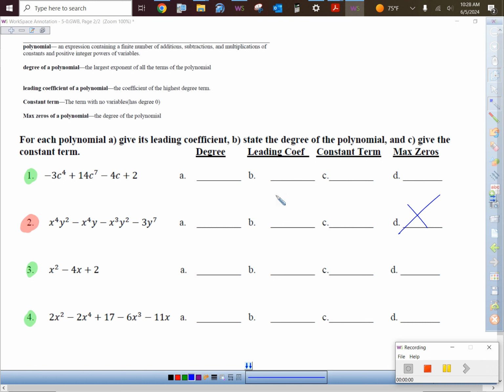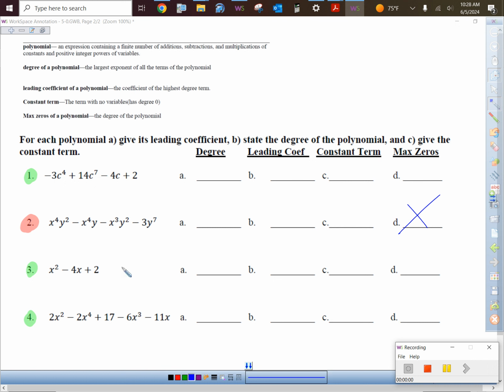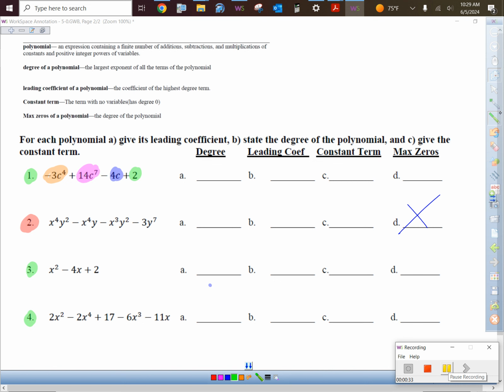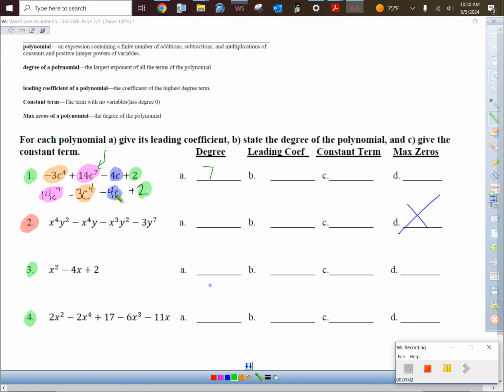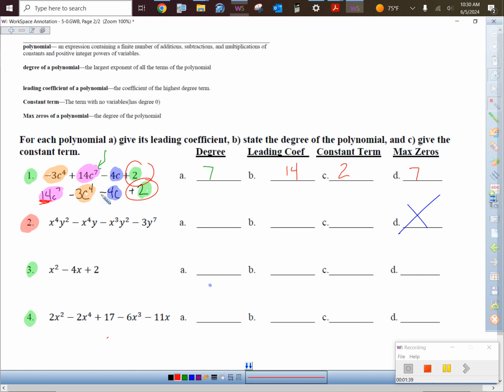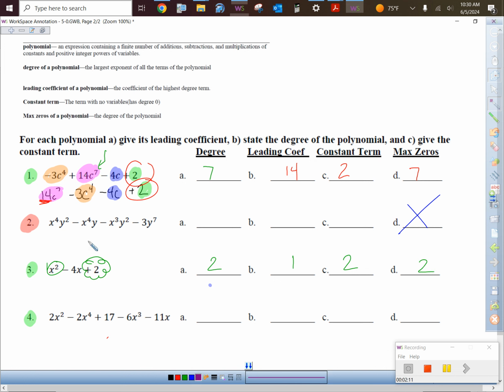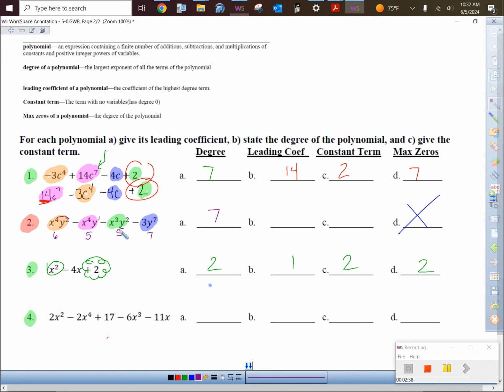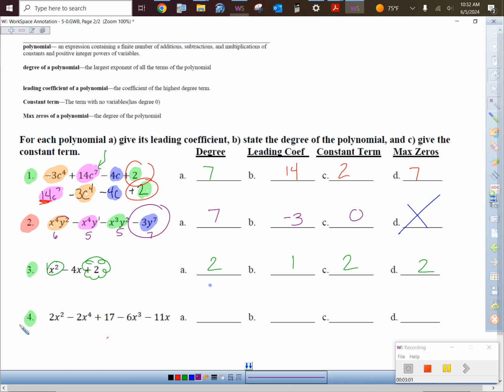VIDEO 5-0 Degree, Leading Coefficient, max zeros of polynomials